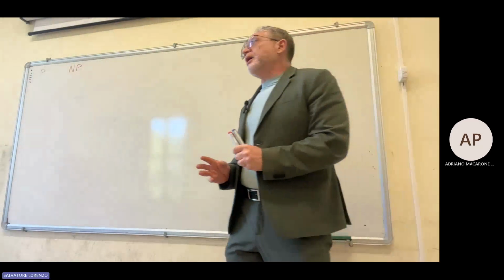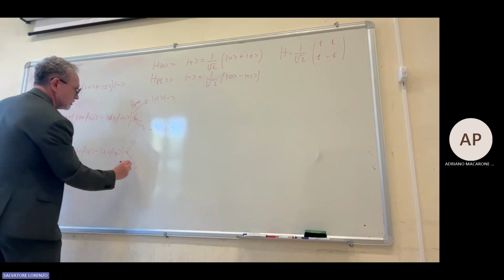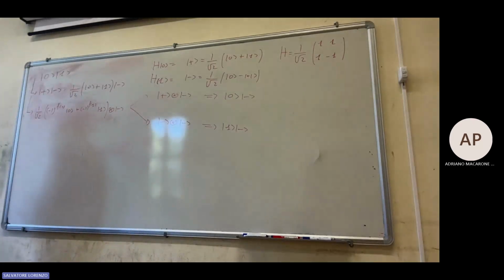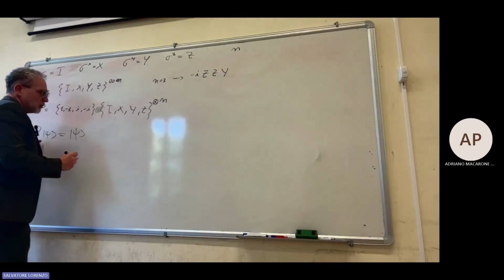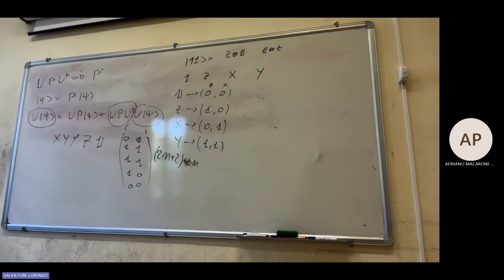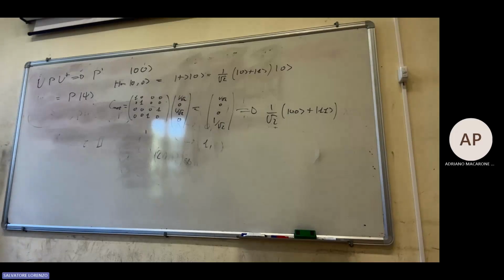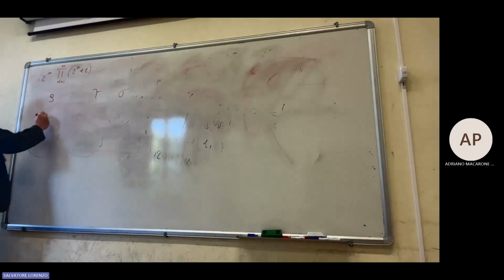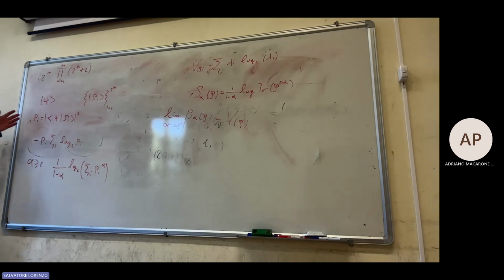Marco Giampaolo: Quantum Resources - Lecture Series - Part 4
Quantum UniPa CoRI seminar.